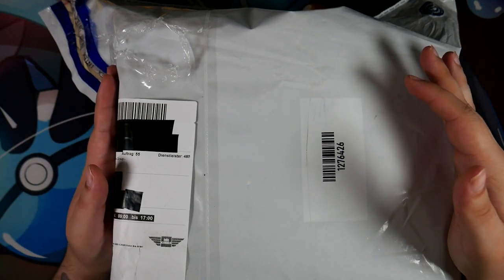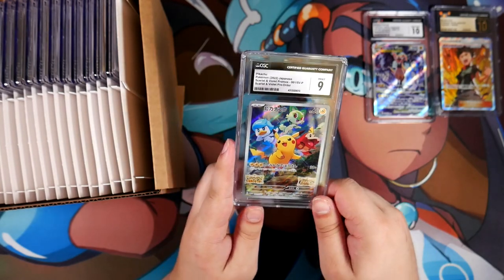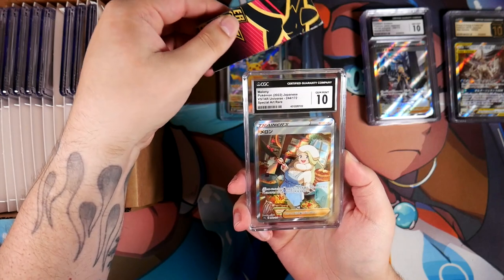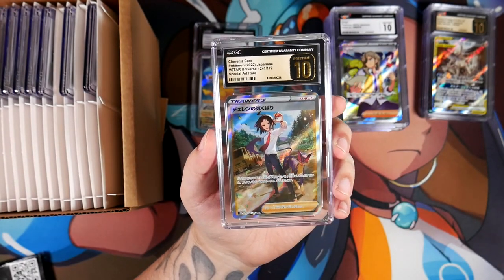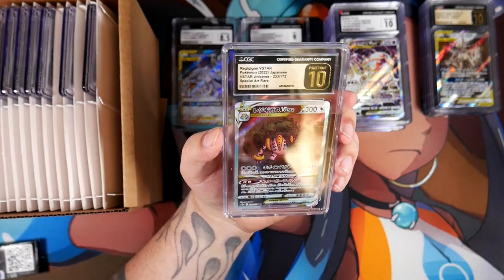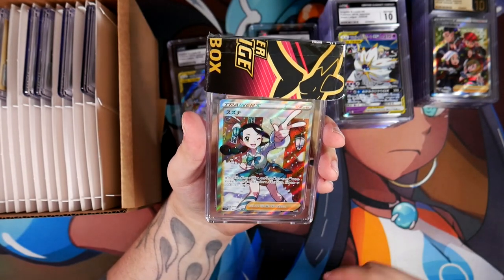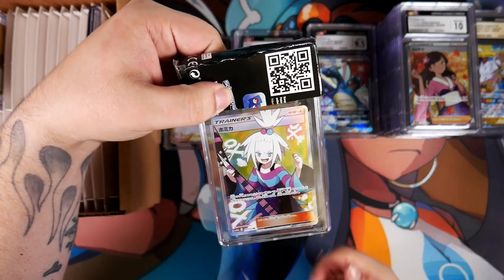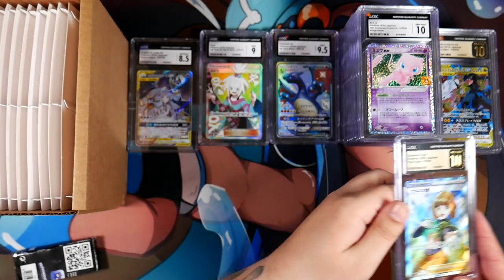CGC Graded My Japanese Pokemon Cards - An INSANE Amount Of 10s!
My big CGC submission is finally back! Man some of the grades we got are insane. A lot of Full Art Trainers in here but also some heavy hitters and personal favorites of mine. Like the Arceus & Dialga & Palkia GX from Alter Genesis, the Solgaleo & Lunala GX as well as the Reshiram & Zekrom GX from Dream League!

Here's some videos of me pulled some of the cards featured in this video:

Gear:
Microphone: Shure MV7 with Rode PSA1 Arm
Headphones: HyperX Cloud 2 Wireless
Keylight: Rollei Lumis Key-Light 28555